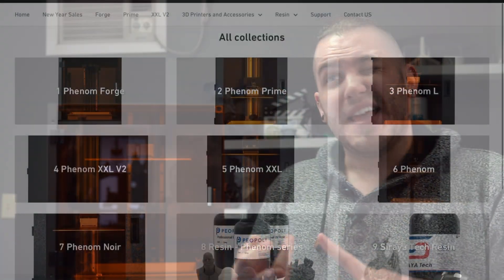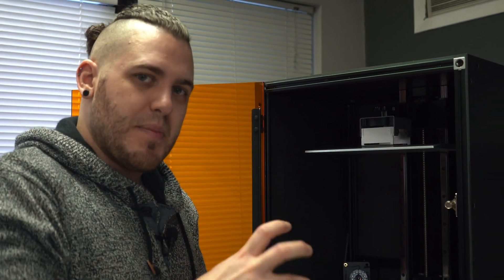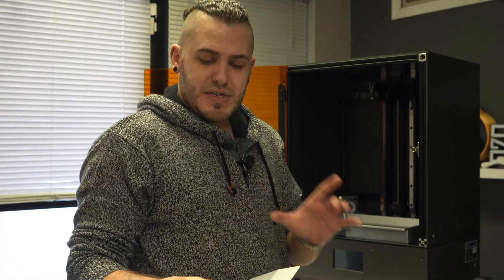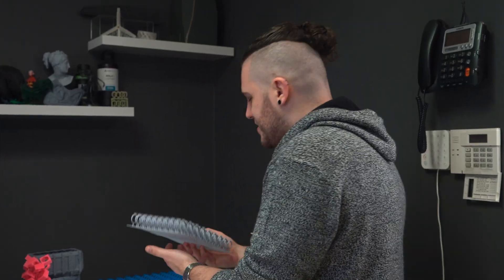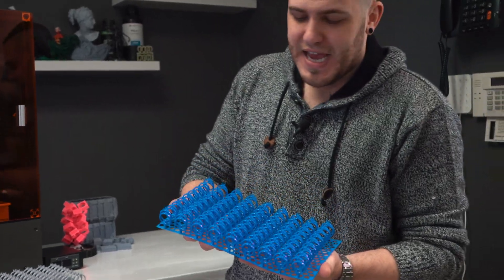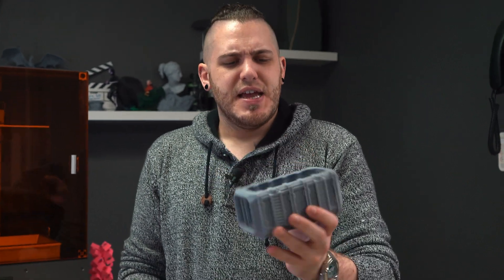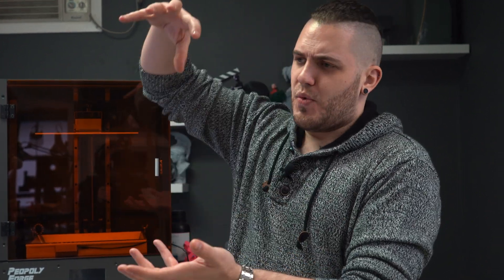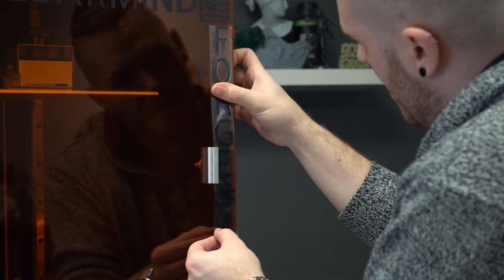Production Powerhouse - Peopoly Forge Large Format 3D Printer Review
Finally a large format 3D printer that we can actually use for making jewellery and for hobby projects.